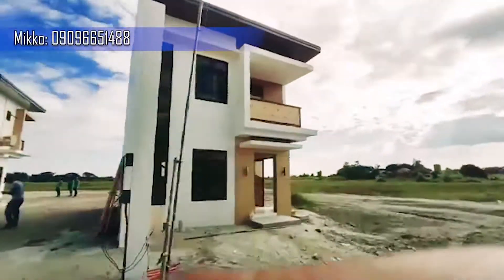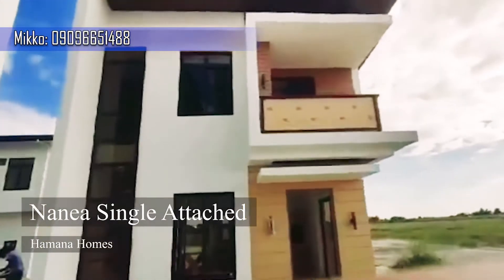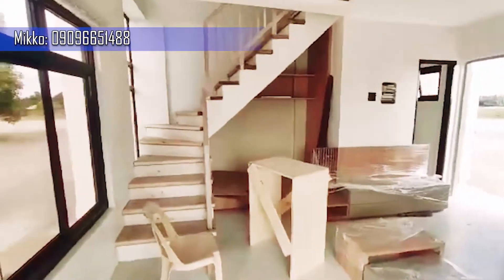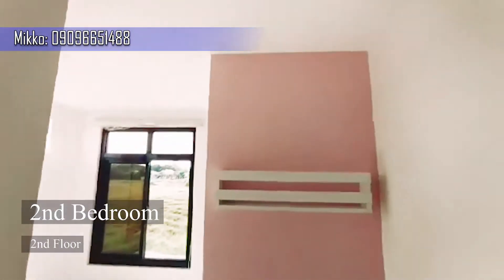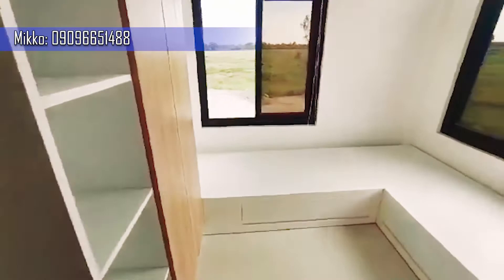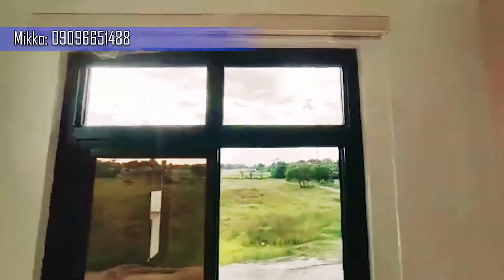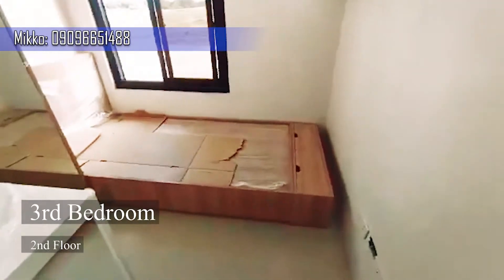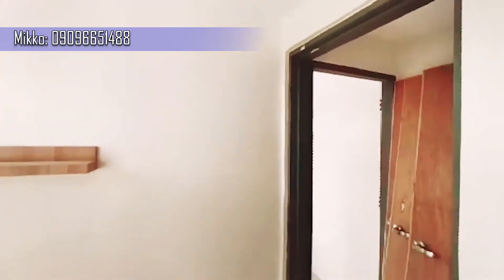Hamana Homes in pampanga | Nanea Single Attached House tour! 3 bedrooms 3 bathrooms| 2022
Welcome back ka homestate!

Newest project in magalang pampanga

introducing Hamana Homes!

for as low as 25k/ month!

LANDMARKS/ACCESSIBILITIES:
- 20Mins going to Sm City Clark
- 21Mins going to Clark Freeport Zone
- 22Mins Medical City Clark Hospital
- 14Mins going to Jose Feliciano College
- 37Mins going to the University of Assumptions
-19 Mins going to Clark International Airport

Transportation Details:
-Tricycle/Motorcycle from the subdivision going to National Hi-way
-PUJ (Public Utility Jeep) going to Malls, Hospitals and Schools

Property Details
PROPERTY DETAILS/FEATURES
3 Bedrooms + 1 Masters Bedroom
2 Toilet And Bath
Living Area
Kitchen
Service Area
Dining Area
Lanai & Balcony
Carport

AMENITIES
Parks And Playgrounds
Lush Garden And Reading Books
Leisure Pool And Village Pavilion
Basketball Court
24 Hours Security